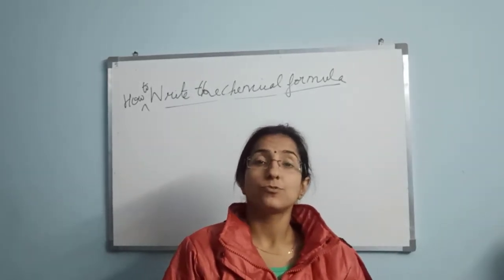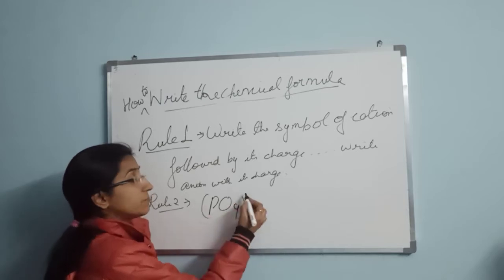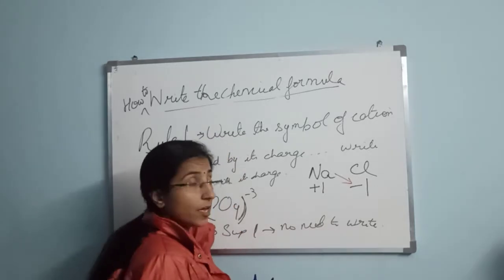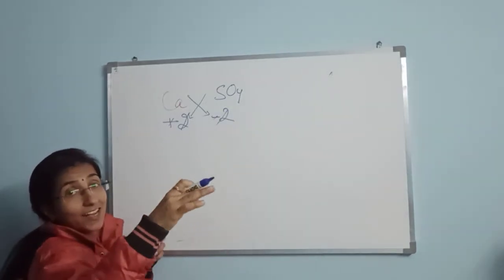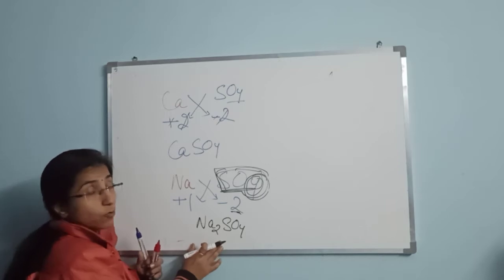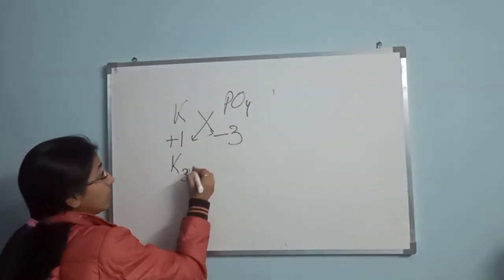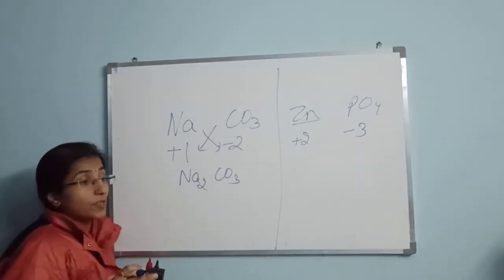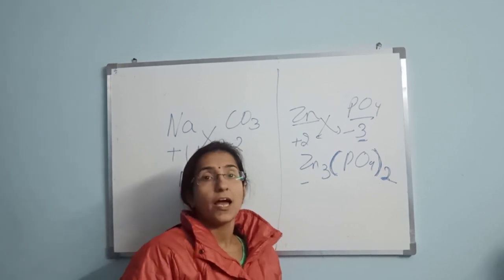Class IX Formula of Ionic compounds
Easy way to make formula